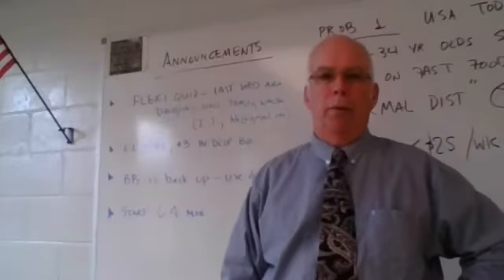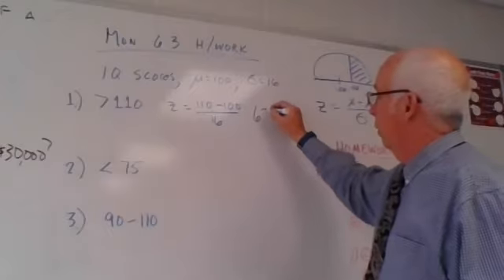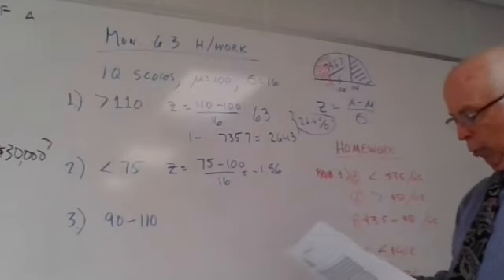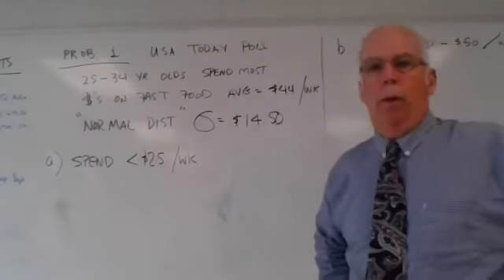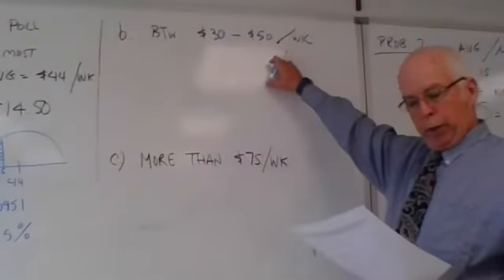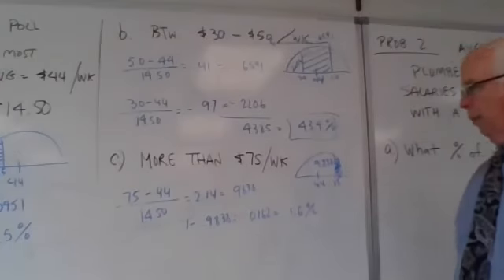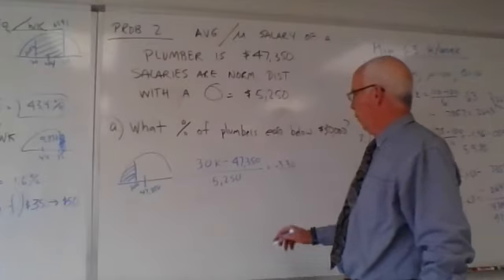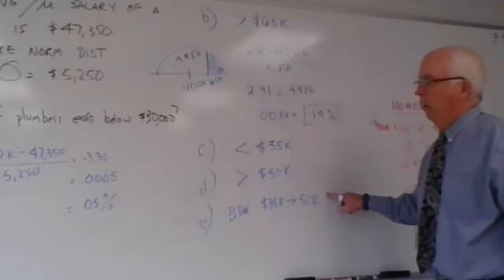B Period Stats Wed. Apr. 1